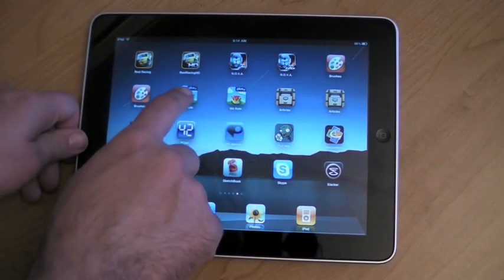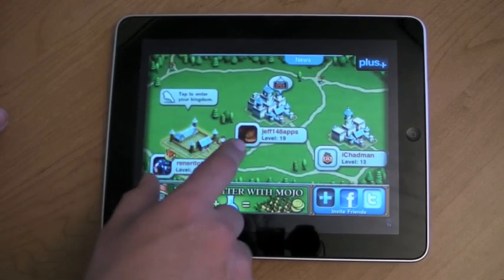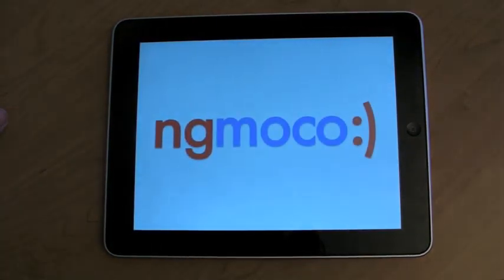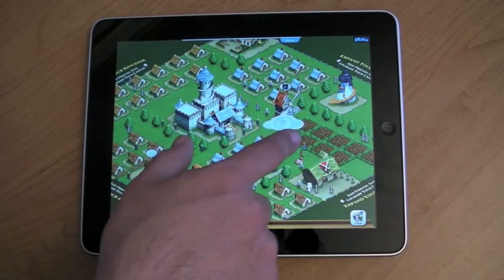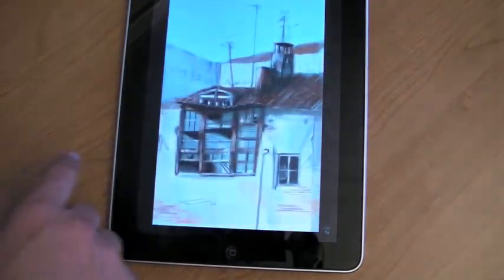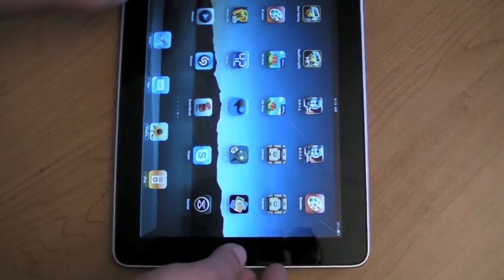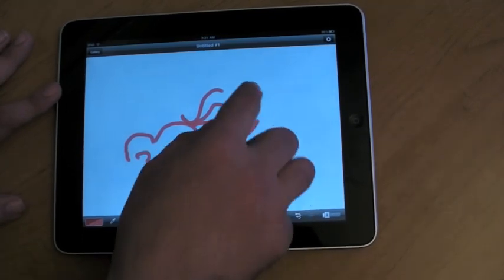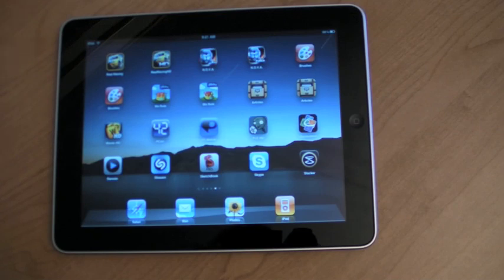iPad native apps vs. iPhone app pixel double (Part 2)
TiPb takes a look at native iPad apps vs iPhone apps run on the iPad with "pixel doubling". Can you tell the difference? Is it worth buying or downloading iPad specific versions? Check it out!